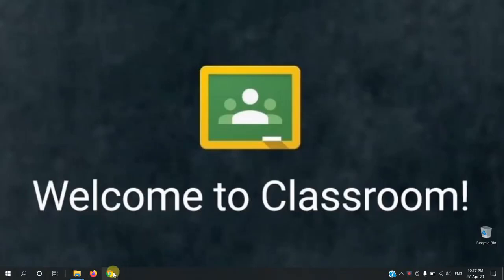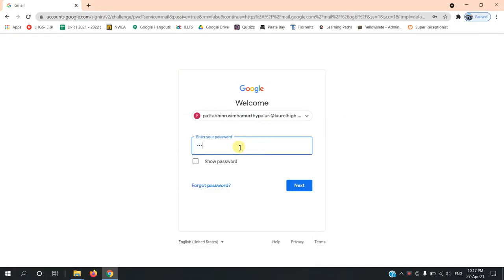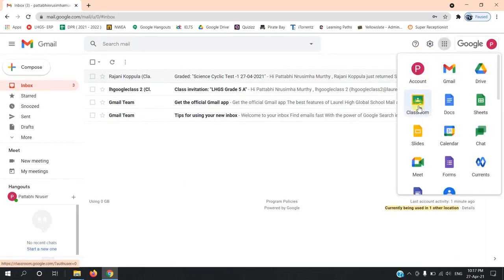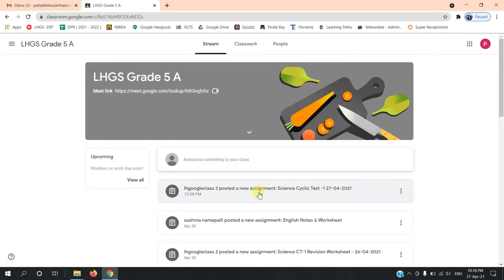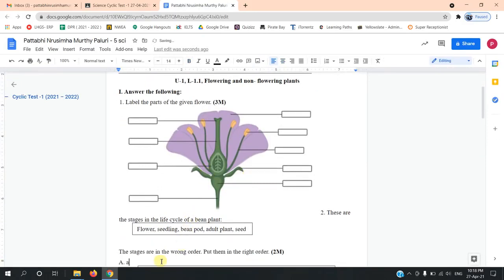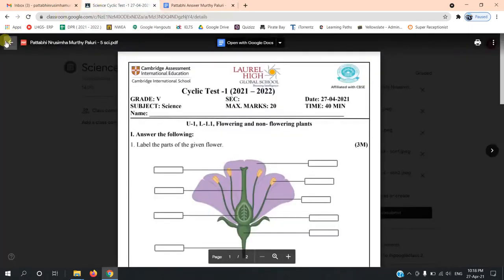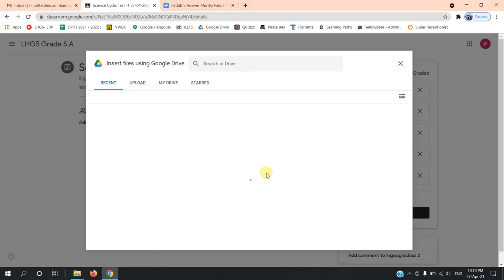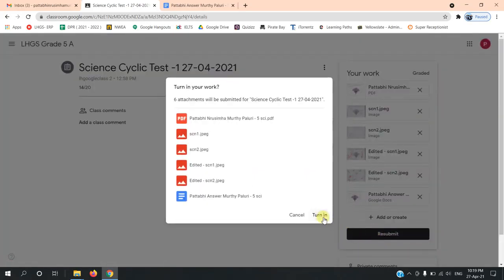Google Classroom Tutorial Laurel High Global School